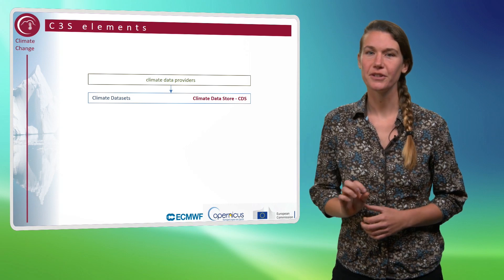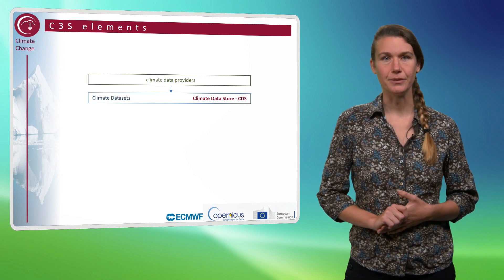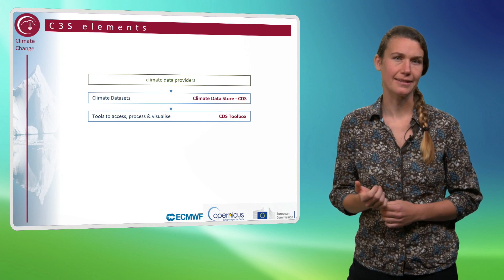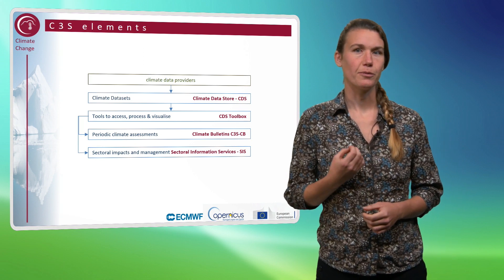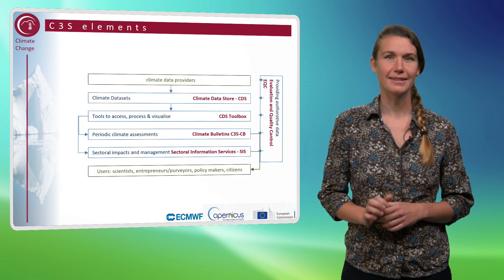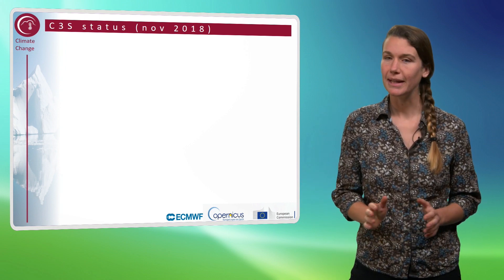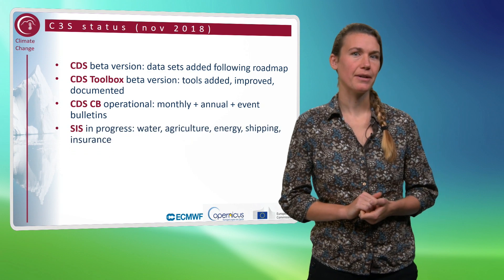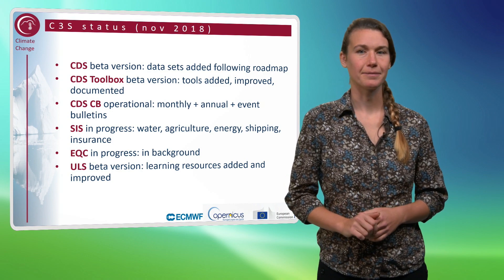Introducing the Copernicus Climate Change Services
The video clip has been produced as part of the C3S User Learning Services contract.